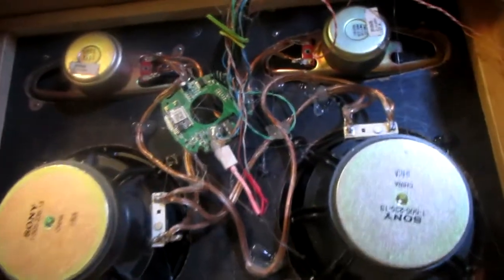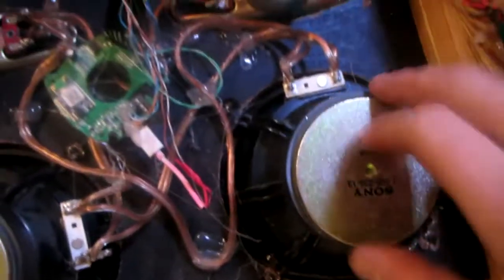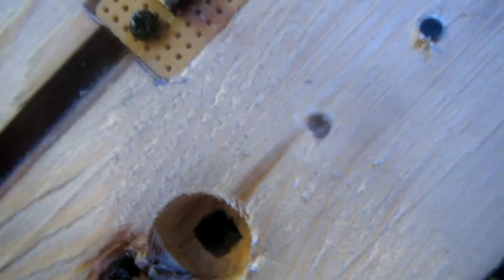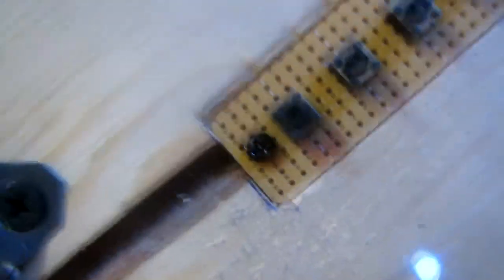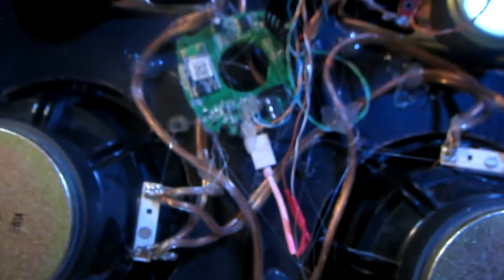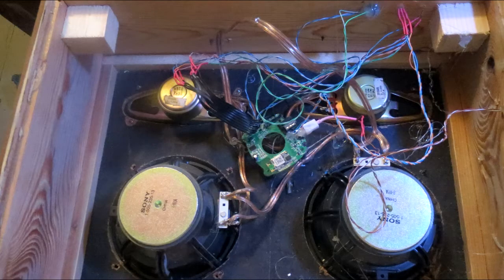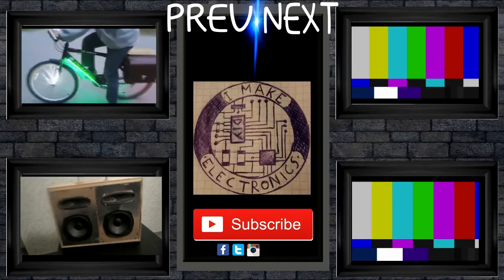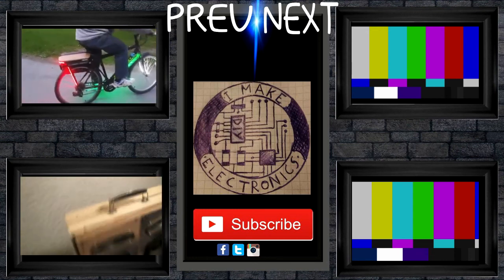Inside of my DIY boombox + field test